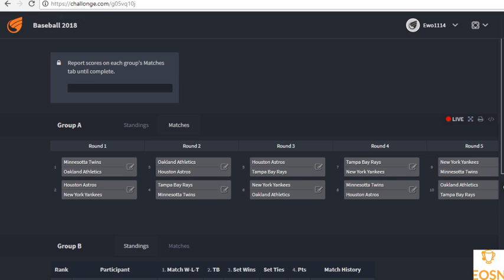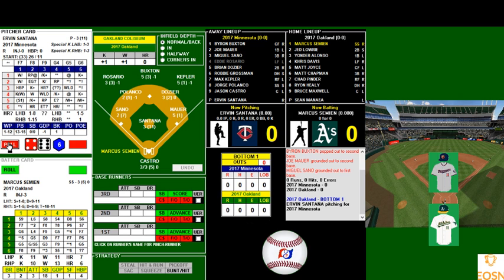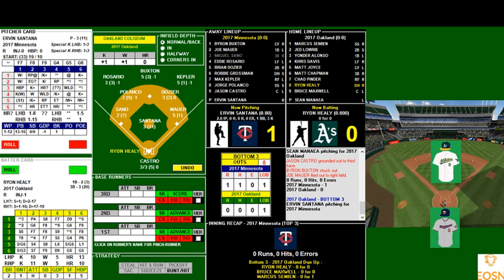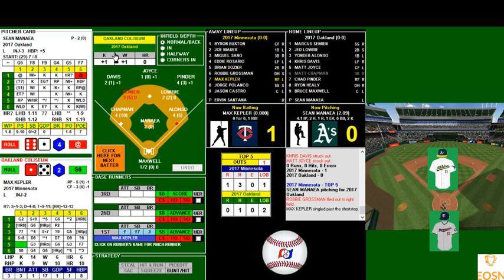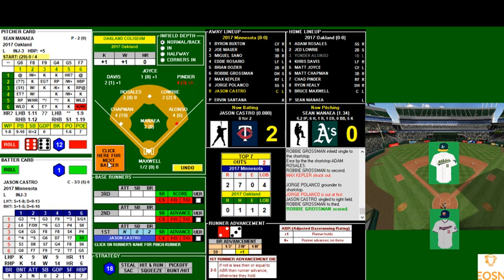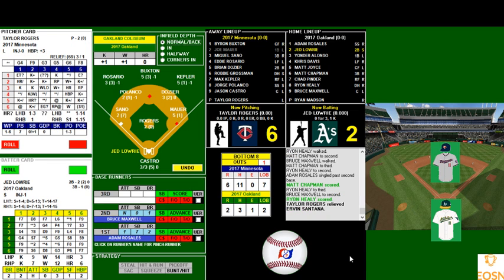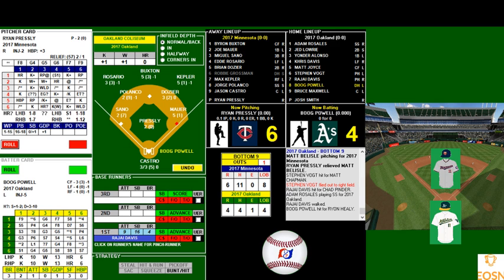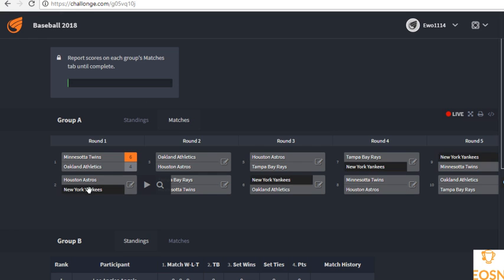Fictional Sports Universe Baseball Ragular Season Reset, MIN (Santana) @ OAK (Manaea)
After some time off I have decided to restructure these project. So, first,  A look at the new format that will be utilized moving forward. Then, We started with the reigning world champion Minnesotta Twins visiting the Oakland Athletics

Game being played is "Inside Pitch Baseball" by Inside sports games. check them out